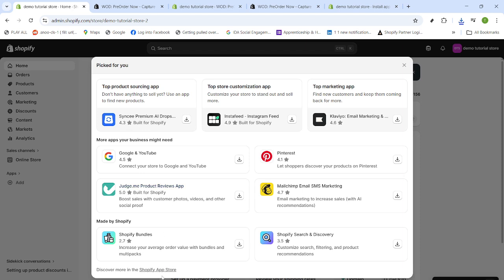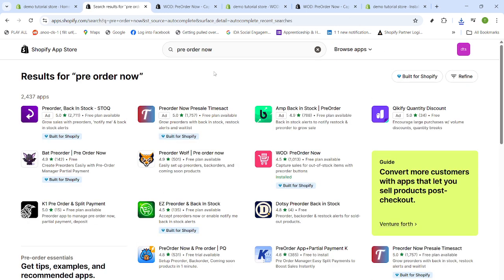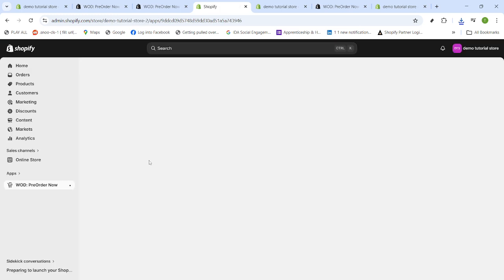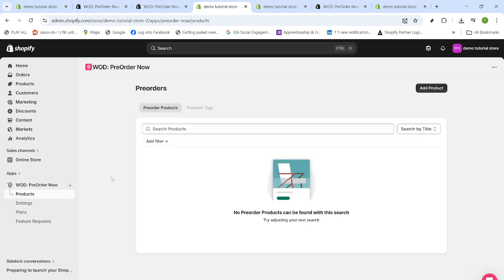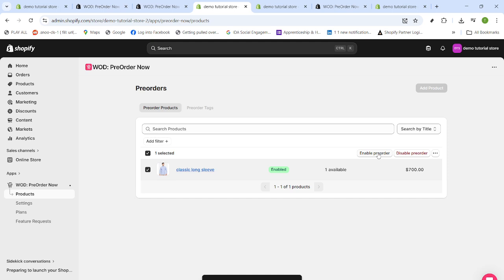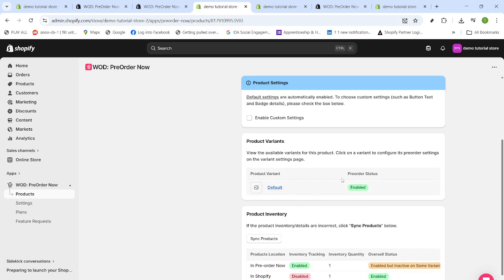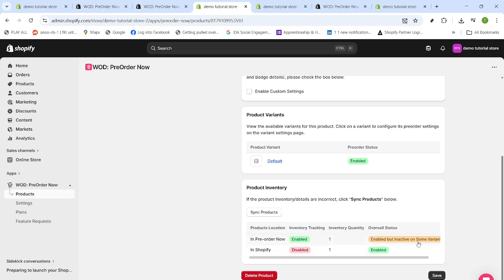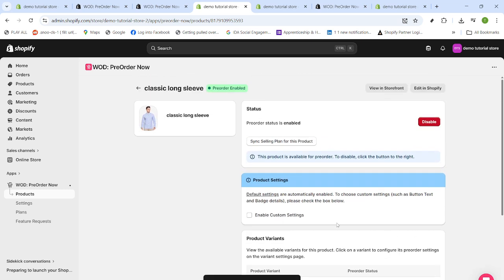How To Add A Pre-Order Button On Shopify (Tested)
In this video, we discuss product launch strategy and how to successfully add a pre-order button to your listings. We explore shopify pre-order setups and inventory management tips to help you sell out products and boost sales before they even hit the warehouse.

00:00 Intro
00:13 Find the App in Shopify
00:36 Search for Pre-Order Now
00:53 Install the App
01:14 Configure Pre-Order for a Product
01:37 Enable the Pre-Order Option
02:01 Save Changes and Go Live
02:11 Quick Tips and Testing